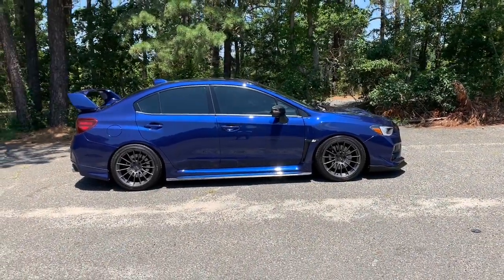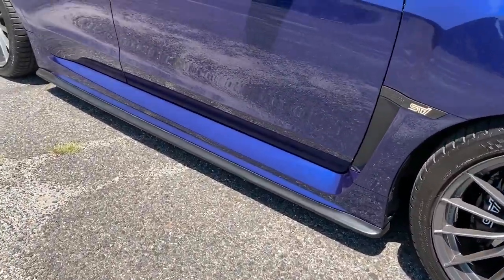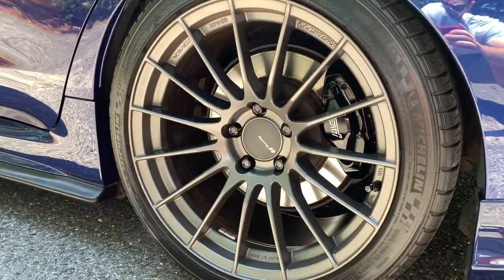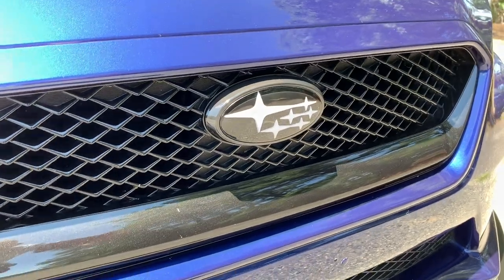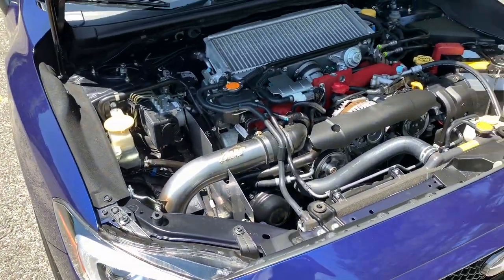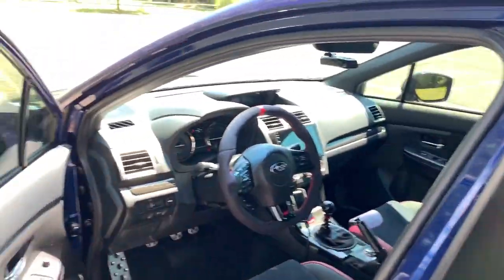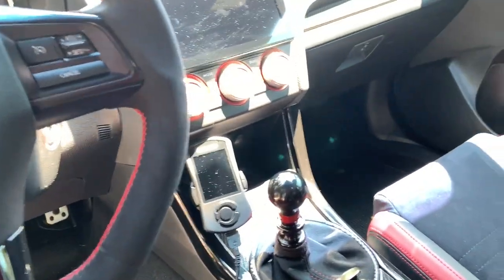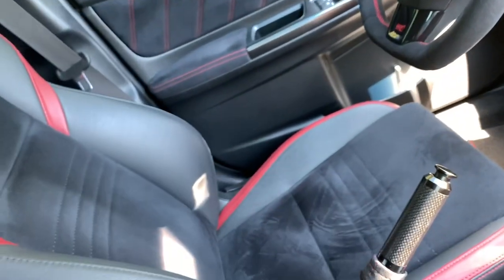Subaru STI Mod Update